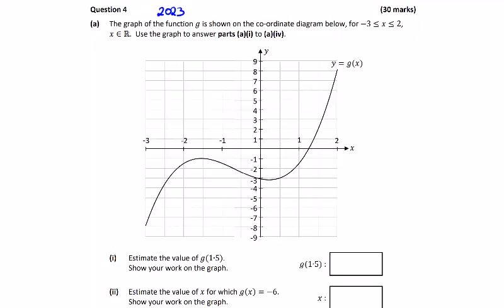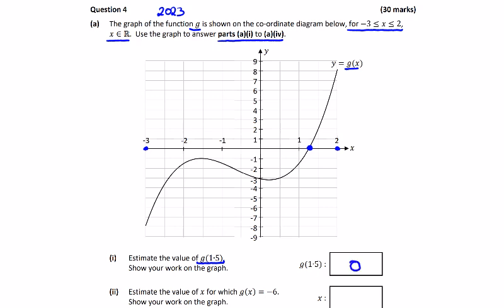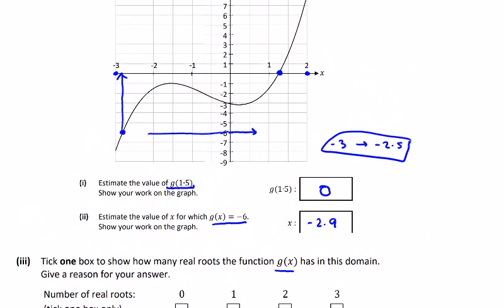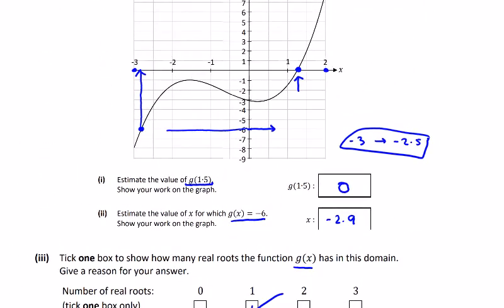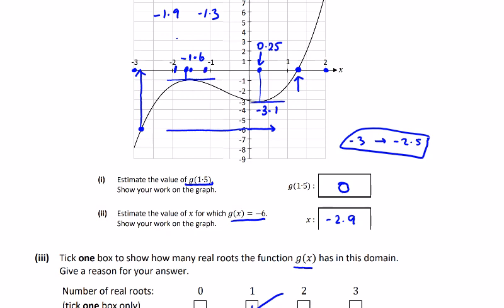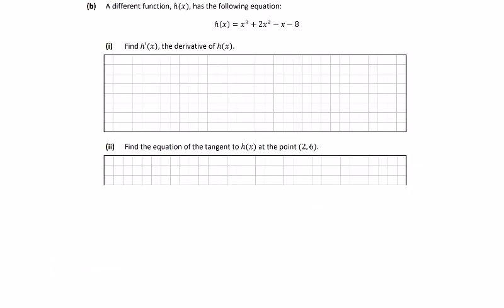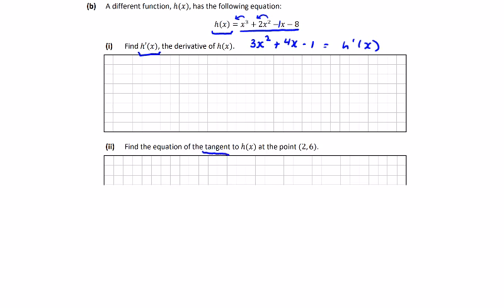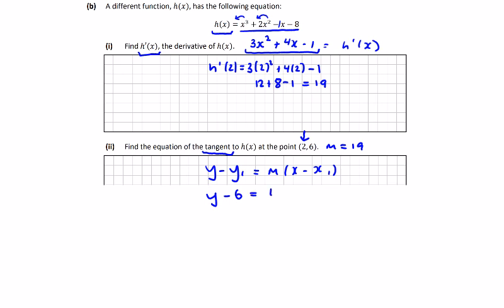2023 LCOL Q4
Functions
Understanding Roots
Max Min points
Differentiate Cubic
Find Equation of a line